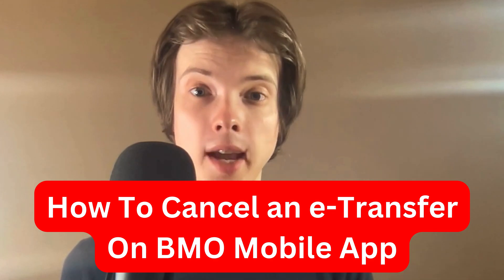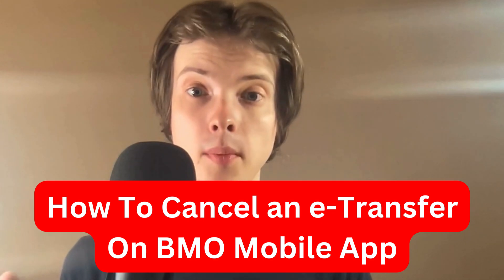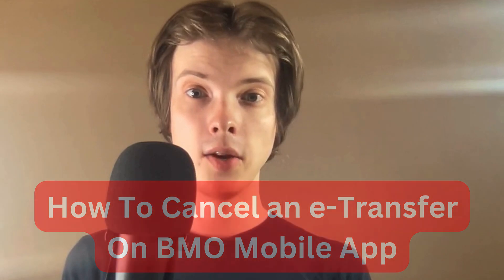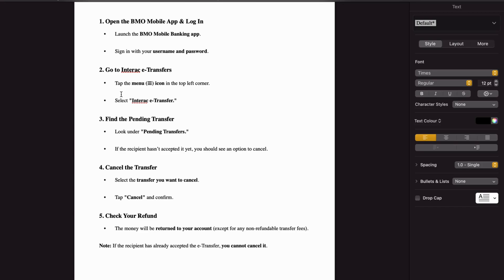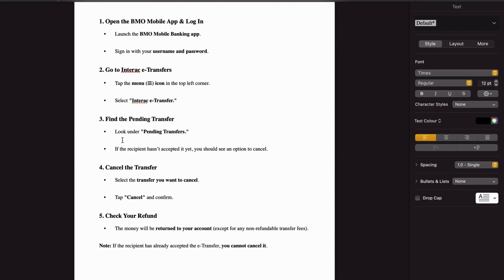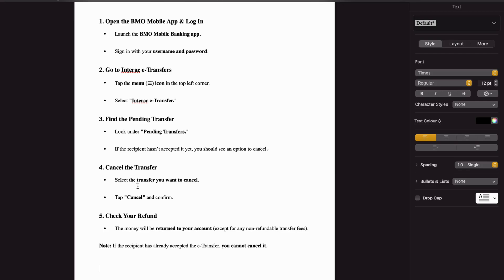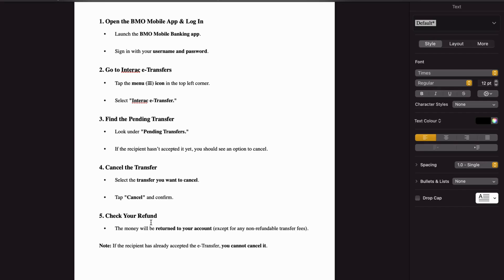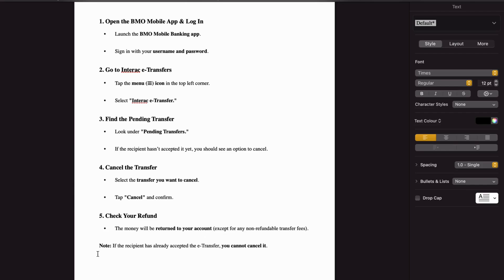How To Cancel an e-Transfer On BMO Mobile App (2025)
If you need to cancel an e-Transfer on the BMO mobile app, then this tutorial will be perfect for you!